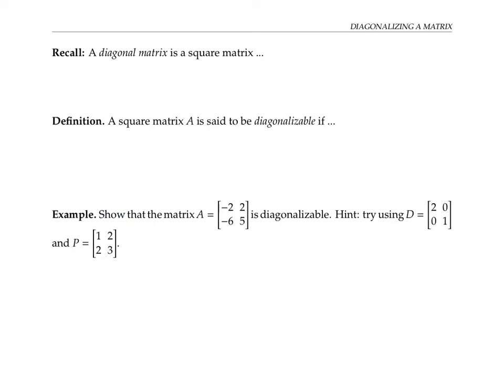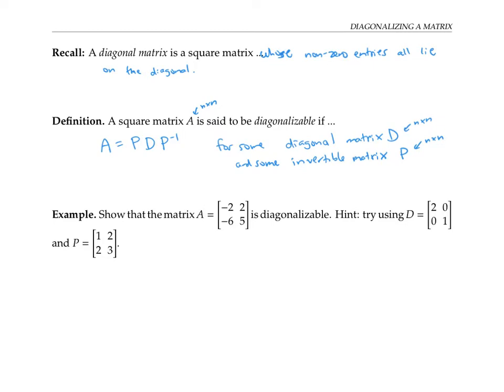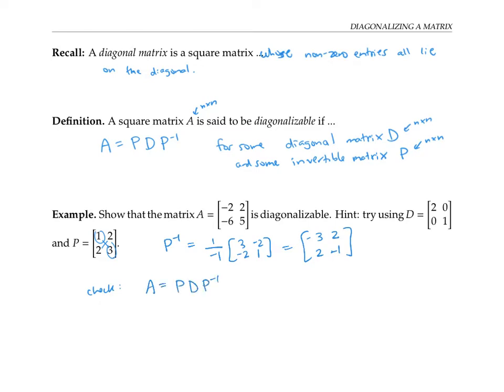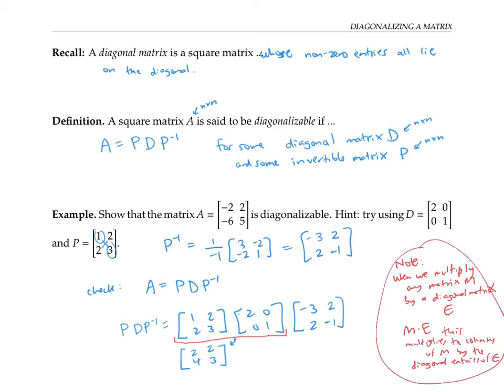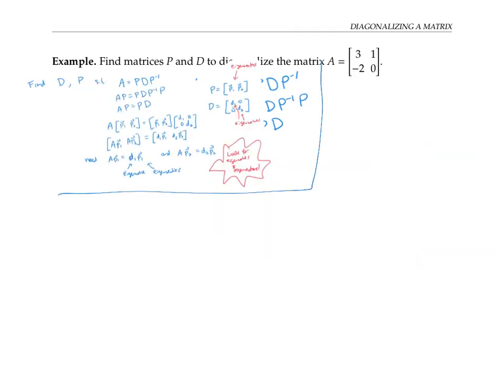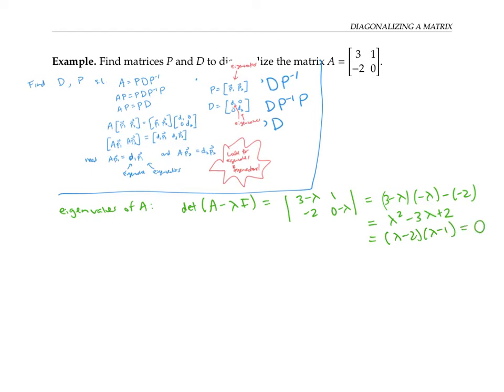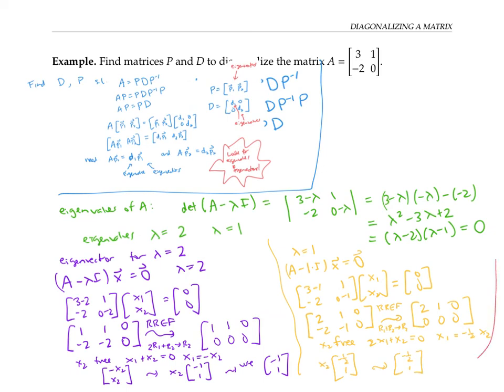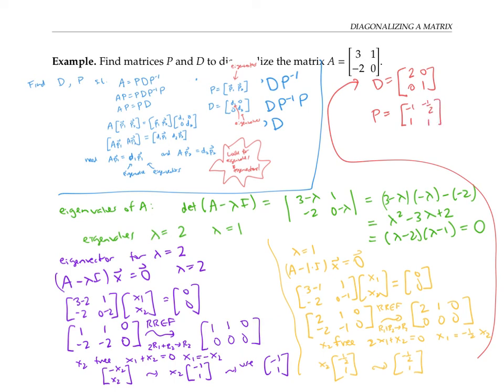Diagonalizing Matrices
Diagonalizing a matrix A means writing A as P D P^(-1), for some diagonal matrix D and some invertible matrix P. The trick to diagonalizing a matrix is computing its eigenvalues and eigenvectors.